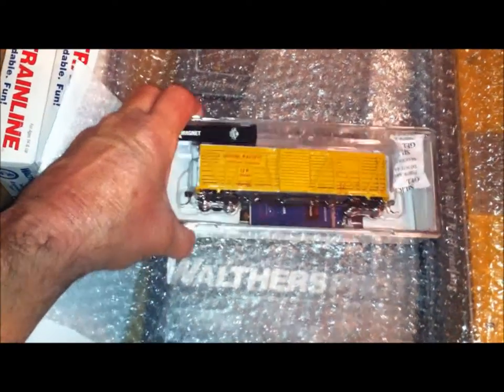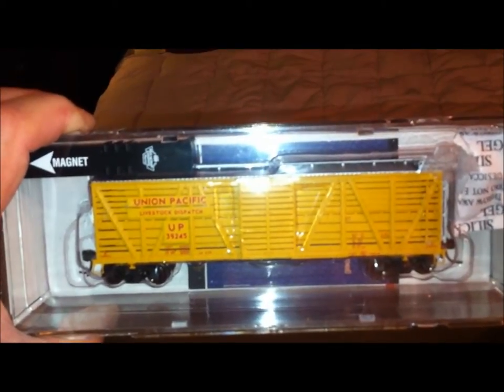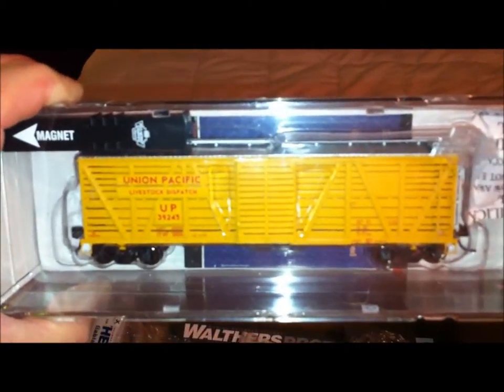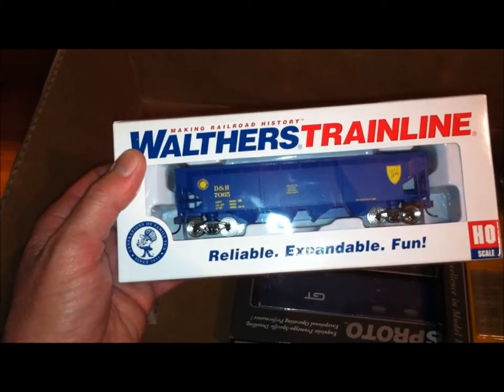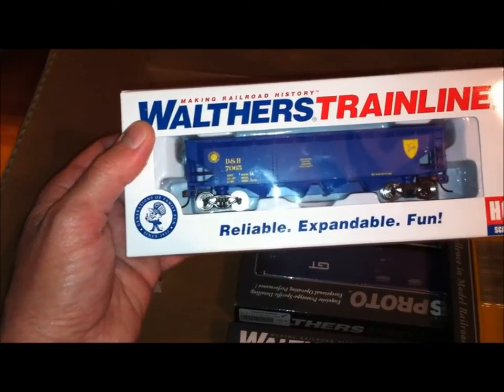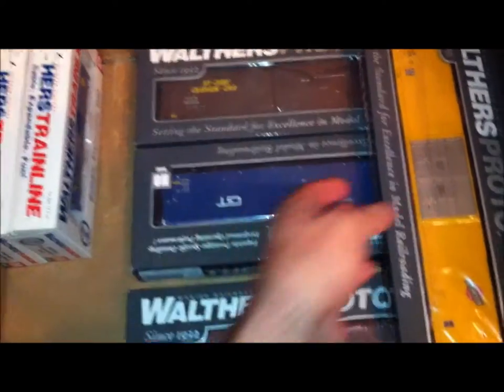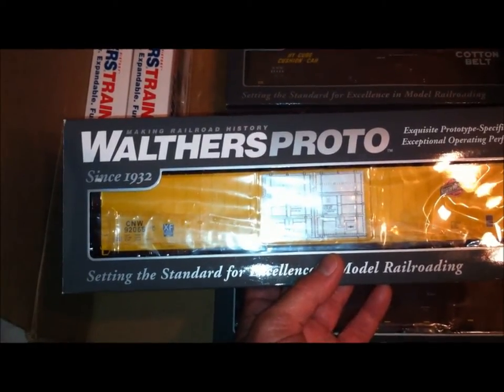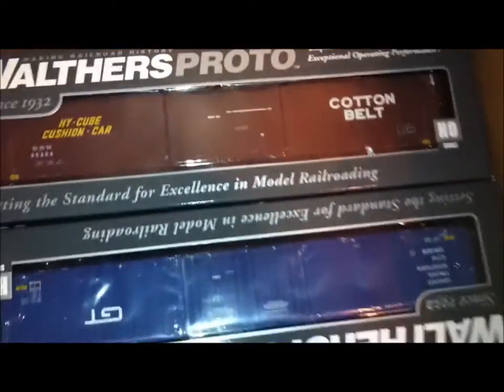Broadway Limited Cattle Car With Sound ~ Unboxing ~ HO Scale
This is my June Unboxing Of Rolling Stock from Bandit's Hobbies.